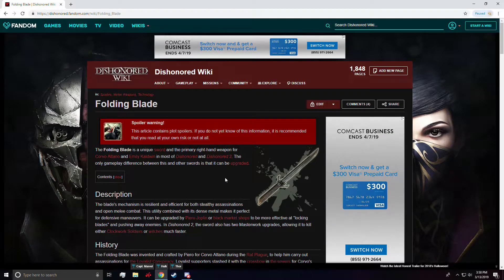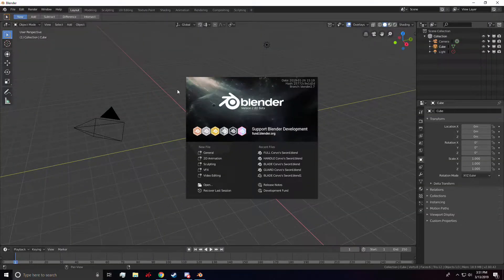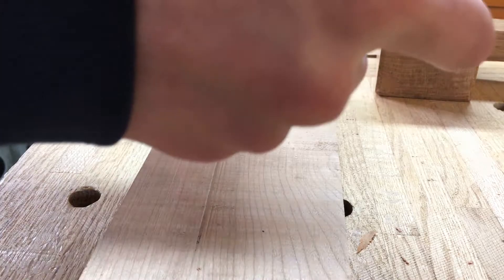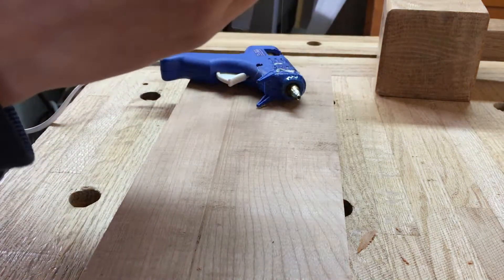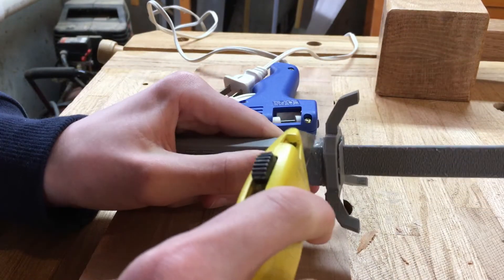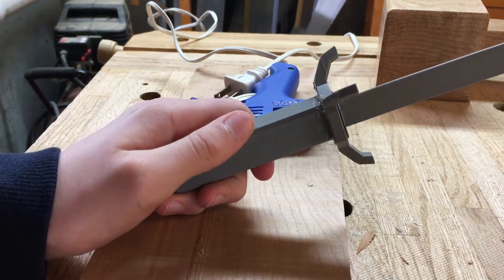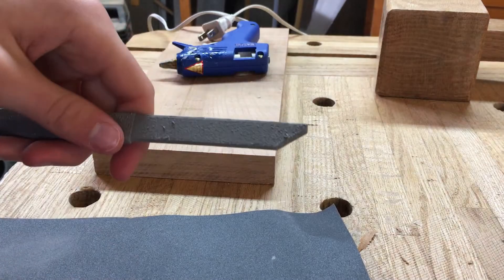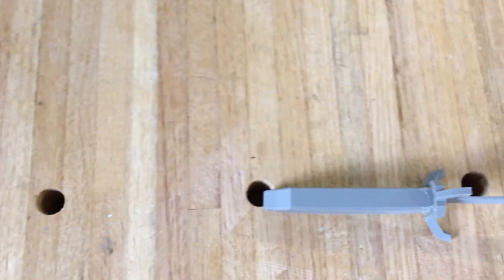Blender Project #1 - Making Corvo's Sword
In this video, I make Corvo Attano's folding blade in Blender 3D 2.8 and 3D print it on a Makerbot Replicator+.